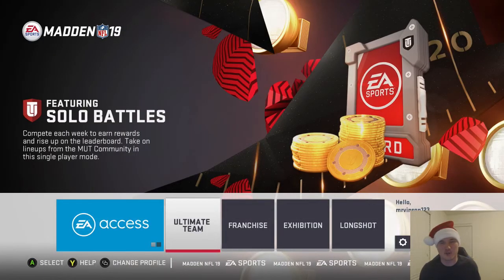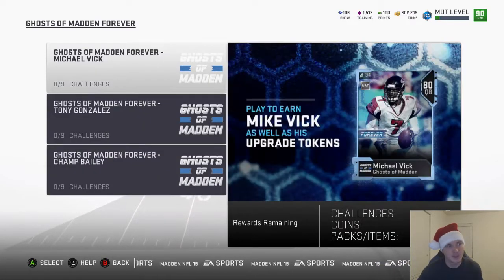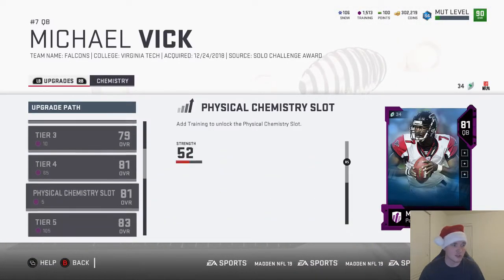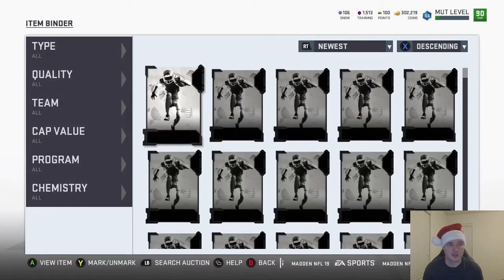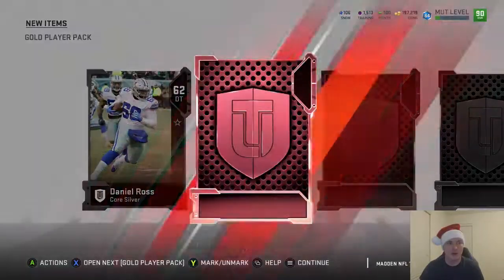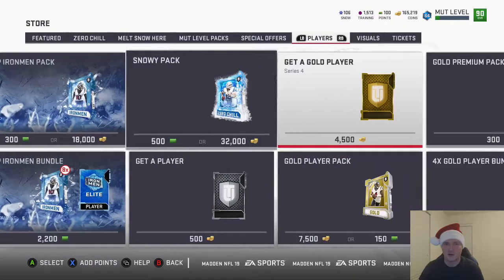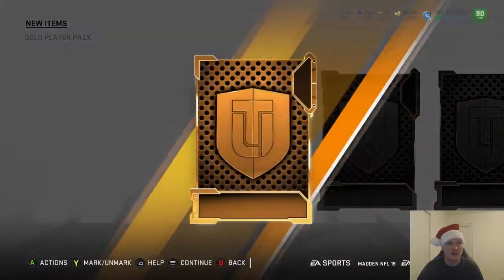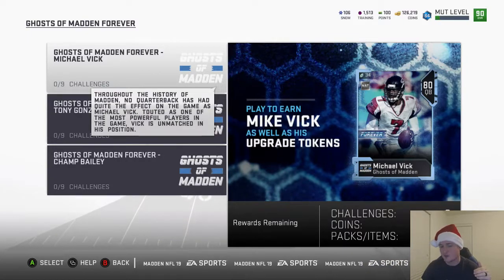MADDEN 19 MIKE VICK IS FINALLY HERE* PACK OPENING! 8 pm mut drop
Hey guys thank you for checking out this video! Here we take a look at the huge 8 pm drop that ea has been teasing all day! Hope you guys enjoy! See you soon!